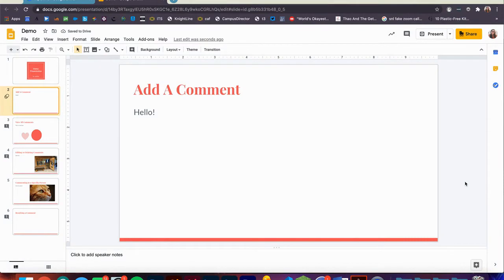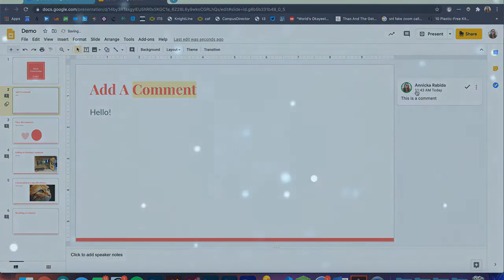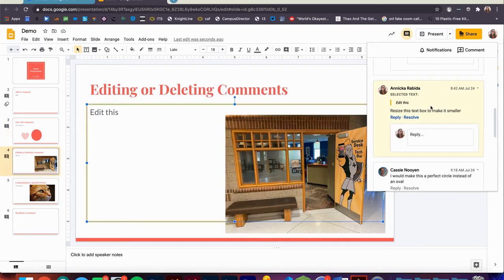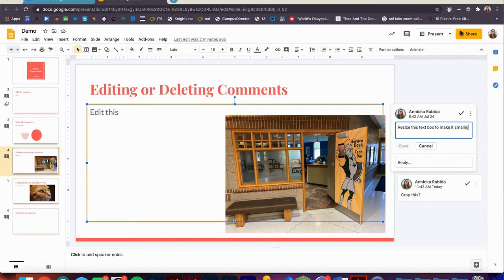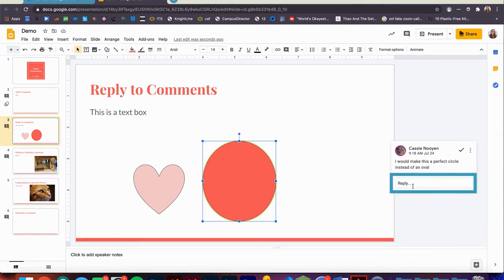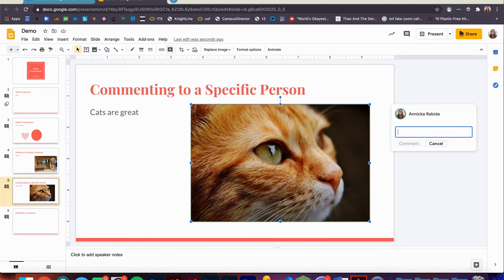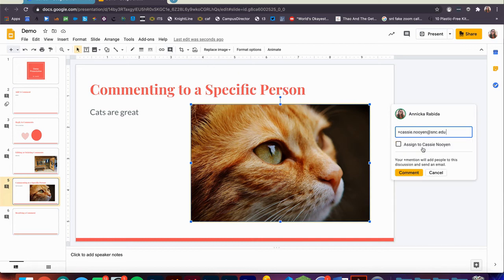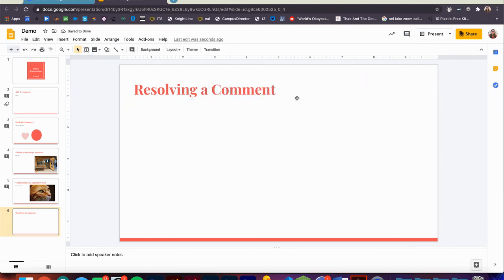Commenting in Google Sides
This Tech Bar Tutorial walks you through how to comment in a Google Slides presentation. It covers the following items:

- Add a Comment 0:18
- View all Comments 1:06
- Editing or Deleting a Comment
- Replying to a Comment 2:04
- Commenting to a Specific Person 2:28
- Resolving a Comment 3:28